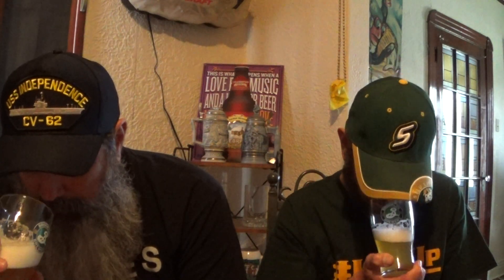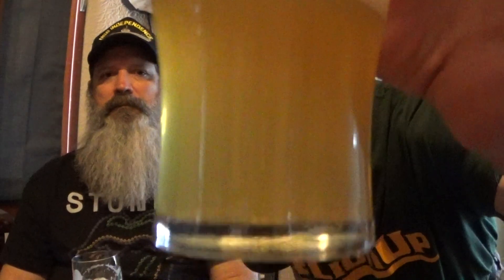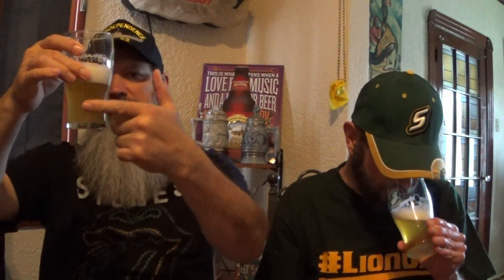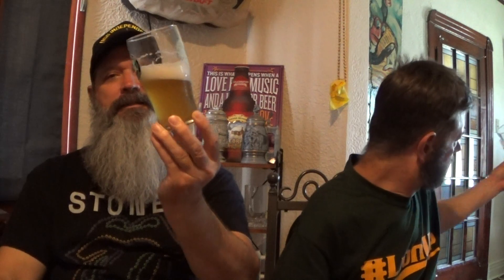Louisiana Beer Reviews: Mango & Stash (duo review)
6% alcohol. 30 IBU. Brewed in Oregon by Hop Valley.

"Mango and Stash starts with a barley and wheat base and adds a generous amount of mango purée, (11 pounds per barrel!), to compliment the natural stone fruit characteristics of Mosaic Cryo Hops®. The result is a Double Punch smoothie of fruit and hop flavors that will leave you craving a sequel. You bring the chainsaw, we’ll bring the beer.